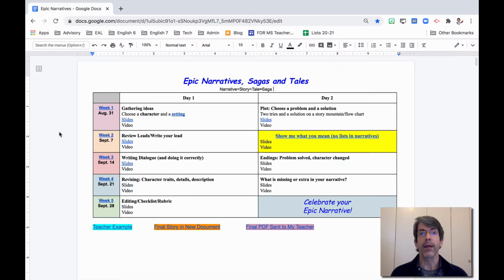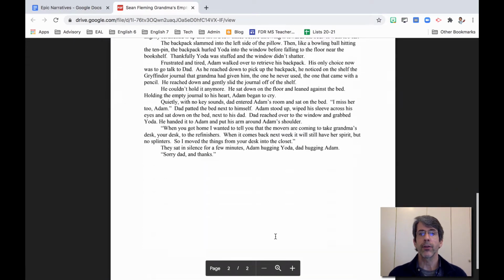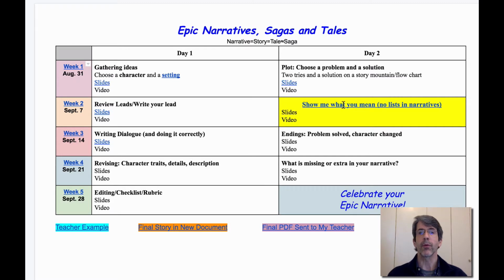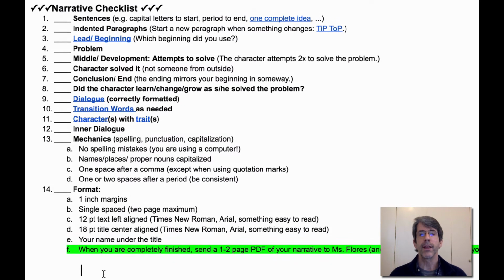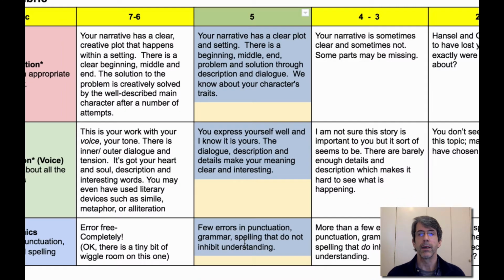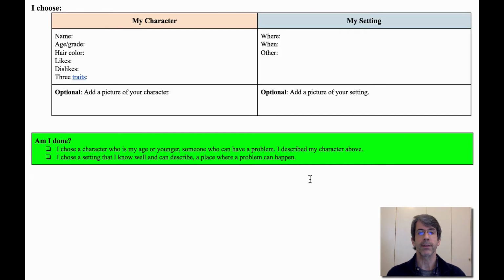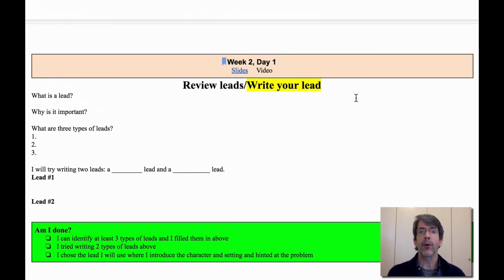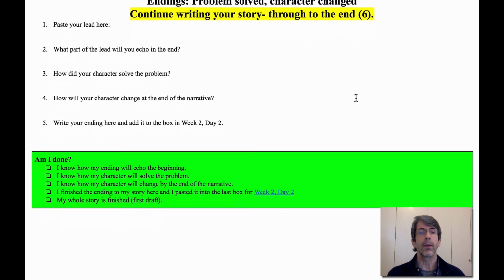Epic Narrative Introduction